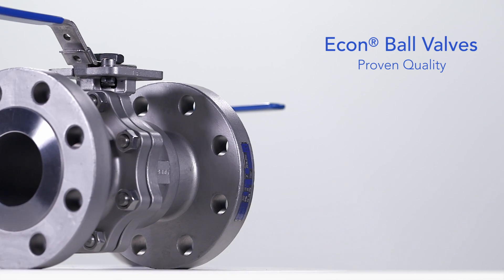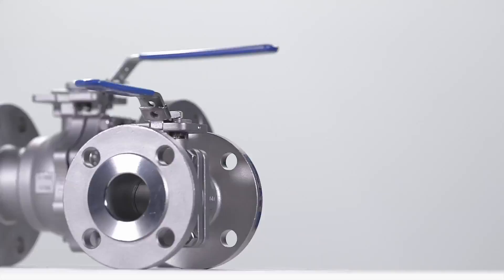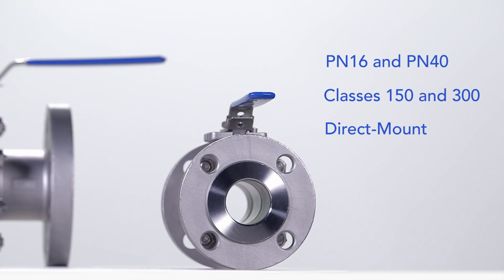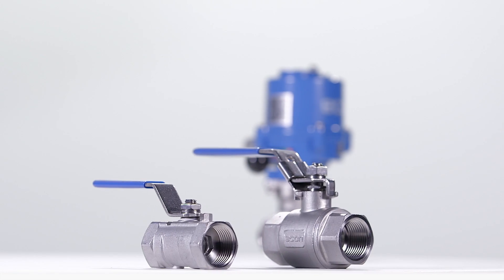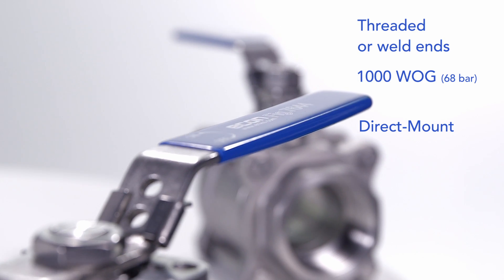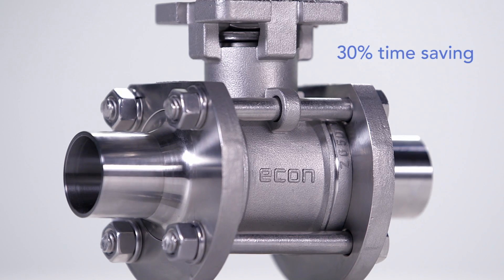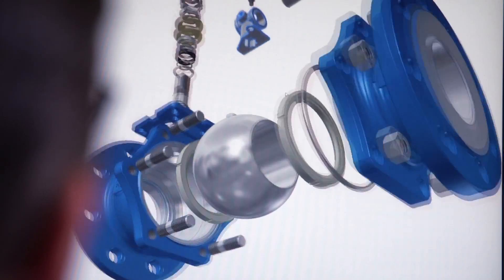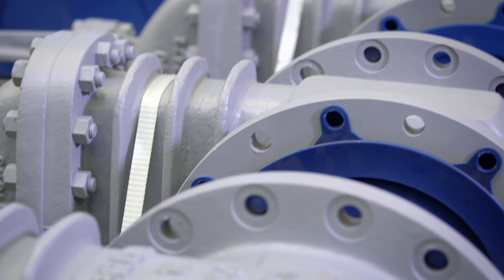ECON Ball Valves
ECON® Ball Valves, 2-piece flanged full bore ball valves have an ISO direct-mount top flange, facilitating installment on any actuator. Meeting vital industry standards, the range includes cast steel and stainless steel valves according to DIN PN16 and PN 40 and ANSI.